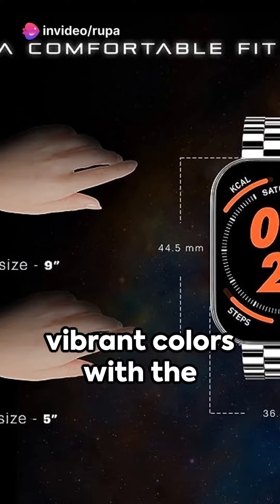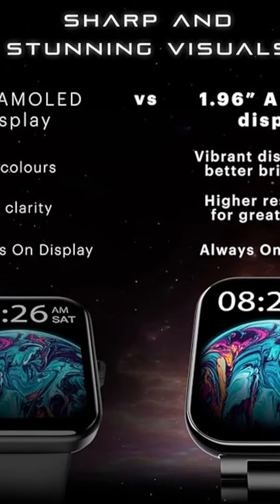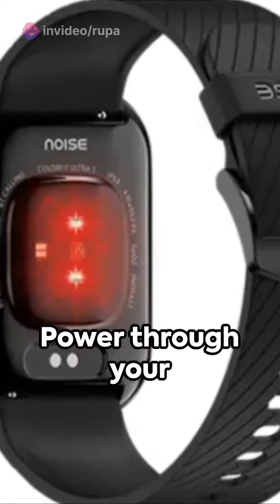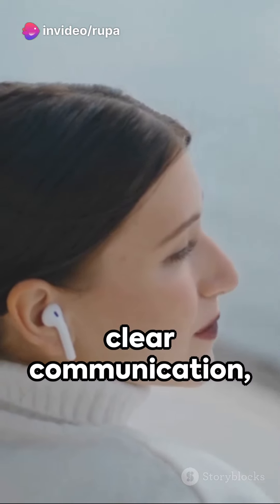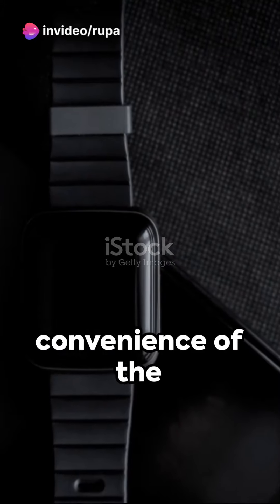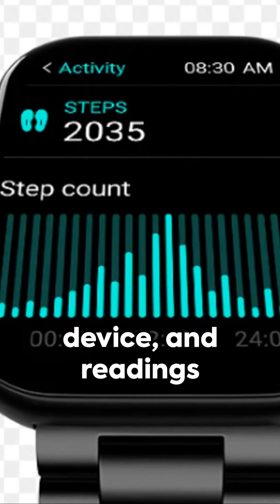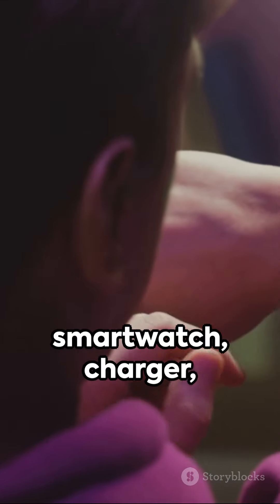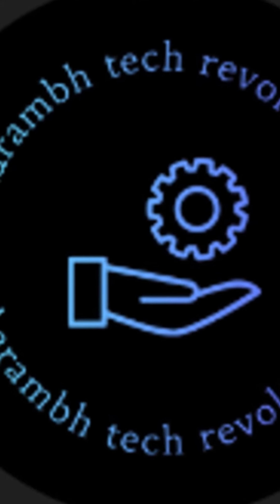Noise ColorFit Ultra 3 Bluetooth Calling Smart Watch with Biggest 1.96" AMOLED Display,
Brand Noise
Model Name ColorFit Ultra 3
Style Silicon Strap
Colour Jet Black
1.96” (4.9 cm) AMOLED display - See life unfold on a bigger canvas.
7-day battery life (2 days with calling) - Become unstoppable with a watch that powers up completely after only 2 hours of charging.
NoiseFit app - Track your activity and stay on top of your fitness goals with the NoiseFit app. Complete challenges, compete with friends and earn exclusive offers and rewards.
Equipped with MEMS Microphone for calling clarity.
Features to love: - Advanced Bluetooth calling powered by Tru SyncTM for crystal clear calling. - Functional crown for effortless navigation. - Always On Display for easy accessibility.
What’s in the box - smartwatch, charger, warranty card, user manual, toolkit for strap size adjustment (for Elite edition watches only)
The watch is not a replacement for a medical device. The readings can have error margins.

HERE IS THE LINK TO BUY THE PRODUCT

GET YOUR HAND NEW LOOK.